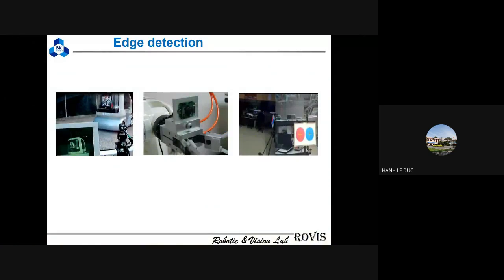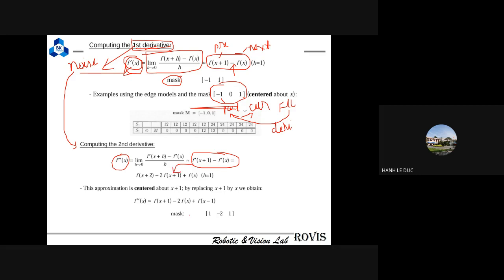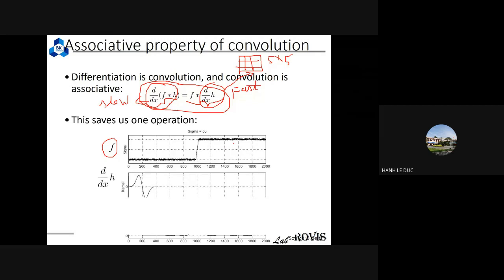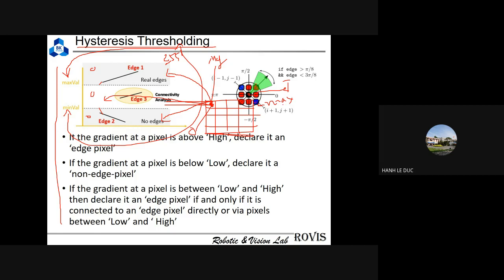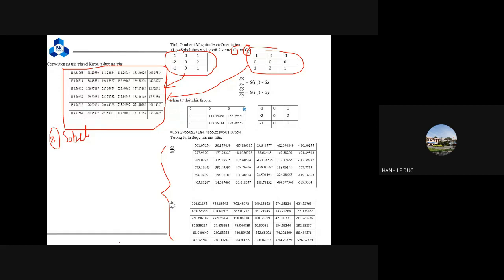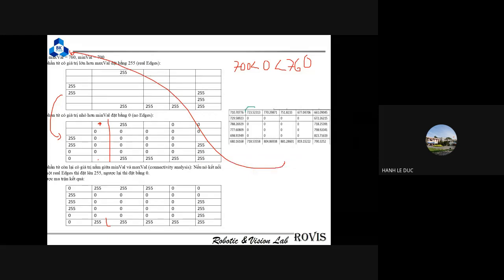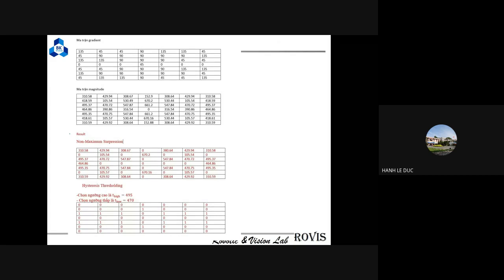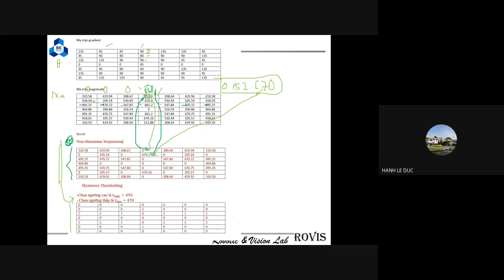Computer Vision ME4201CC HK211 2021 10 08 at 01 59 GMT 7week8 canny edge detection